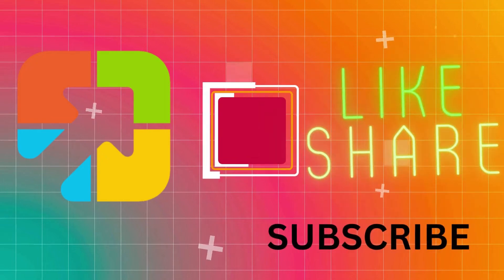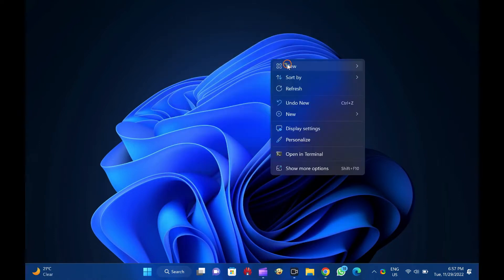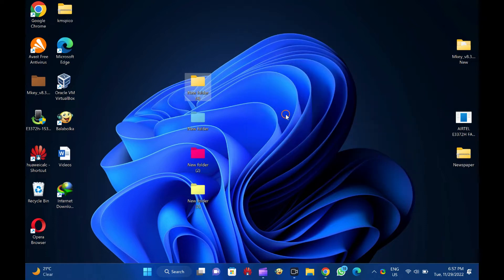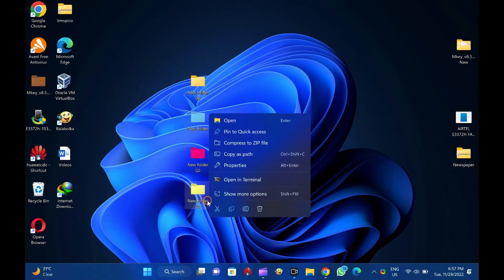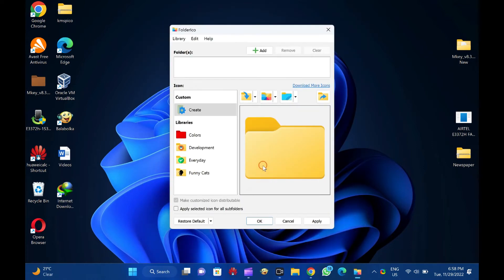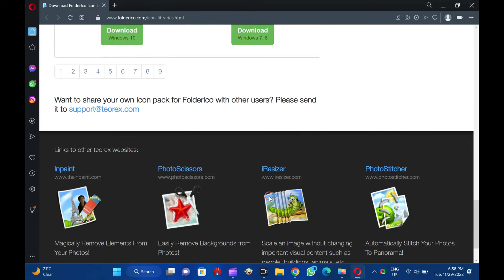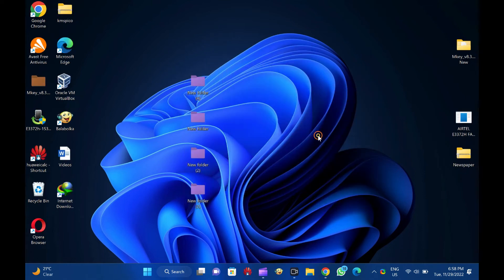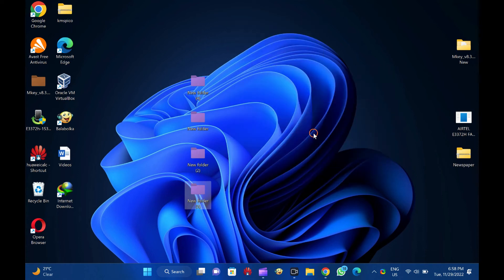How to Modify Windows 11 or 10 Folders by Coloring them using FolderIco?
In this video, we will guide you on changing Windows 11 and 10 folder icons using the FolderIco freeware tool.

FolderIco is a freeware tool and works fine in Windows 11 and 10 operating systems. By changing the color of folders, you can recognize them easily.

The program is easy to use and allows quick changes to the folder icons. You can also restore them to their original state in one click. Once you download and install this free tool, it integrates seamlessly with Windows Explorer and core services. You can change the folder color by right-clicking on it and selecting the “Change Folder Icon” option.

The application also offers to download additional themes. Folderico uses a special format SFT as a theme. These files are automatically associated with the program and are fully processed. Folderico also supports to use of ICL-files and themes from iColorFolder.

The best feature of FolderIco I like is that it allows you to color bulk folders at once. That means you can choose multiple folders at one go, right-click on them, select the “Change Folder Icon” option, and color all of them with ease.

It is compatible with Windows 11, 10, 8, 7, and Vista (32-bit and 64-bit architecture) and Mac. We have personally tested it with Windows 11 and 10 64-bit machines, and it worked as advertised.